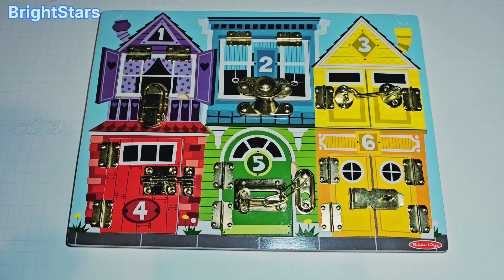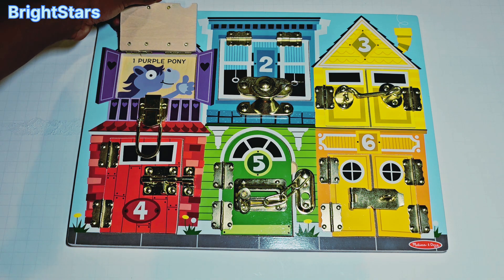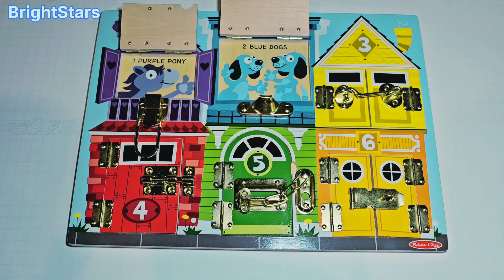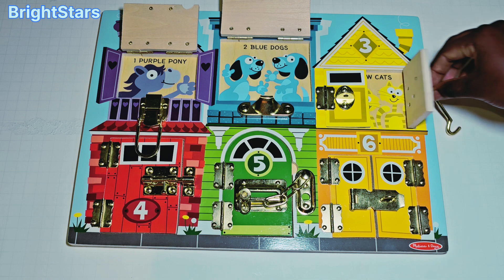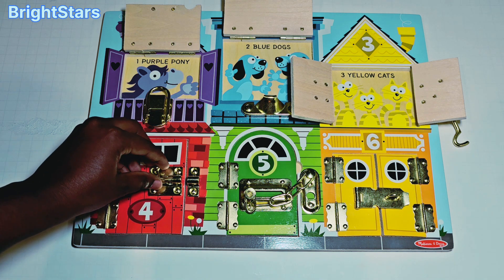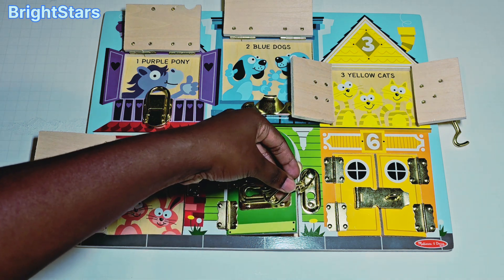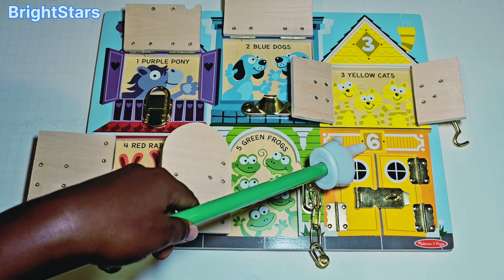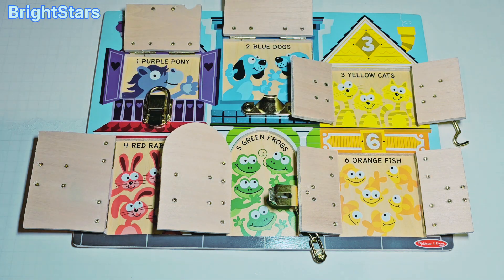Best Learn Colors, Numbers, Counting and Animals| Preschool Toddler Learning Videos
Best Learn Colors, Numbers, Counting and Animals| Educational Videos for Toddlers|Preschool Toddler Learning Videos | Toddler Learning Puzzles | Toddler Learning Videos

Welcome to where I create educational videos for toddlers using fun activities and learning materials.
I have a Toddlers that I am teaching and love taking you along with the fun learning activities that we do.
Your Toddlers will learn numbers, counting, colors, letters, animals, fruits, food and so much more.

Item in Video:

Wooden latches board with numbers and Animals

Additional Items:

3 in 1 Magnetic color and number maze, wooden puzzle activity board

First Blocks Shapes for Sorting

Wooden sorting and stacking toys for Toddlers

Listen and Learn Abc book

counting book:

counting surprise party toy

color shapes sorter

wooden alphabet numbers shapes puzzle:

Fisher-price stacking blocks

Fisher-price baby stacking rings

VTech Drop and Go Dump Truck

Pound a Ball

Elefun ball popper